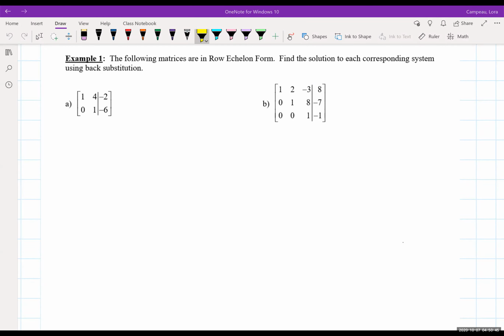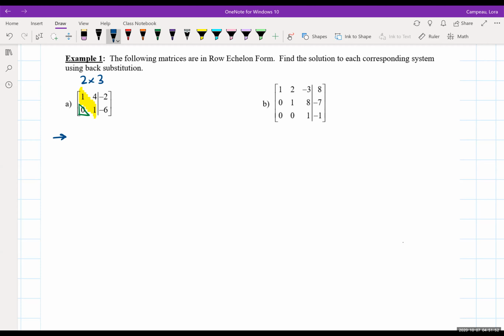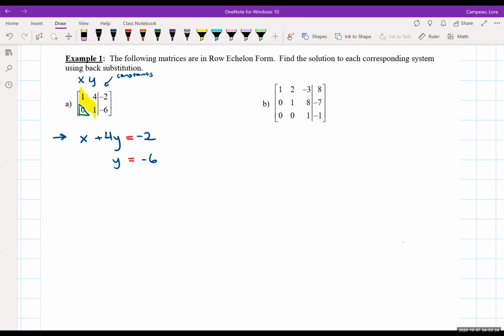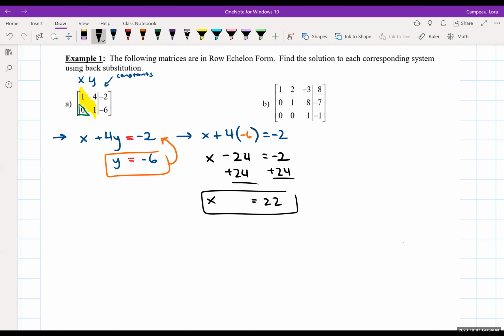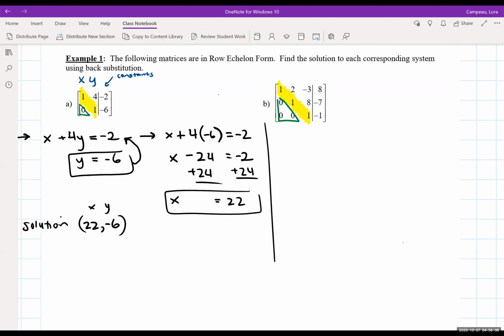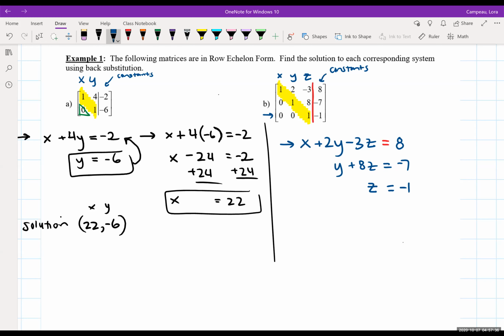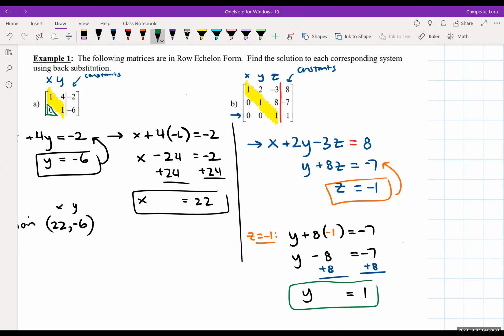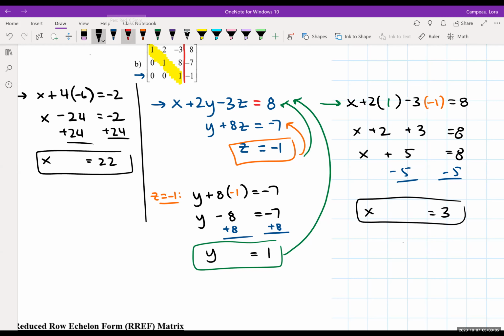7.3 Using Back Substitution on Matrices in Row Echelon Form